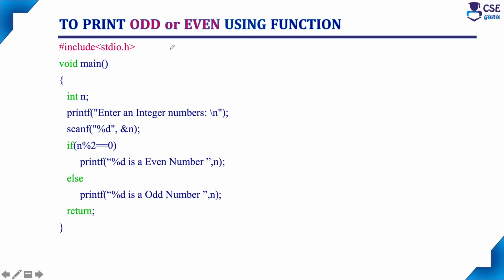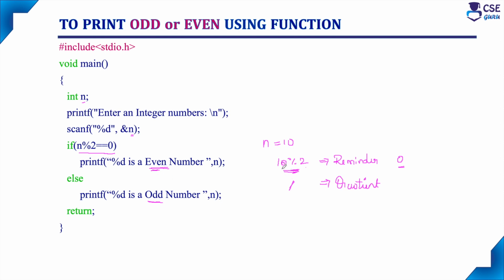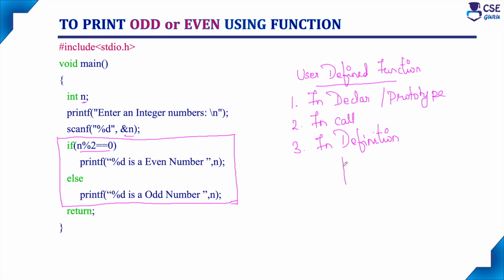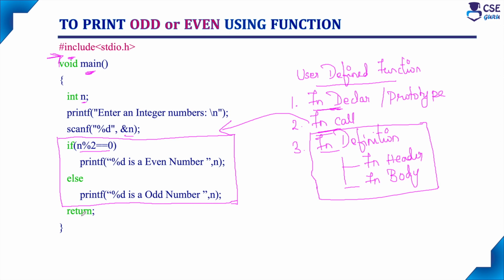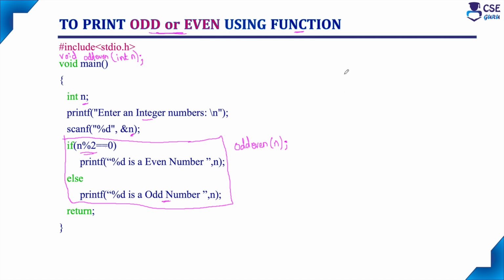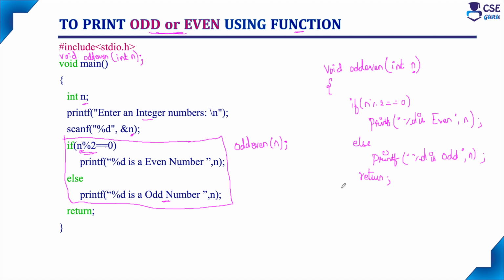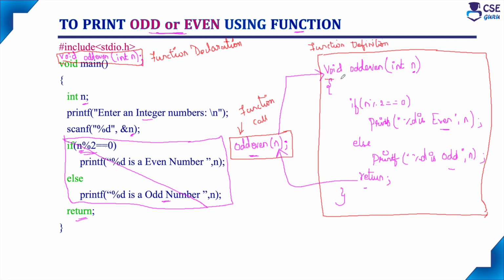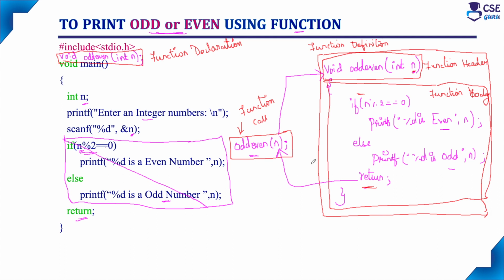Function Example Odd or Even Number | Lec 92 | C Programming Tutorials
This video explains the logic of odd or even number with function example

CSEGuru Videos
CSEGuru Compiler Design Videos: